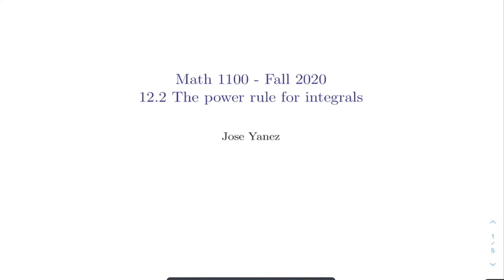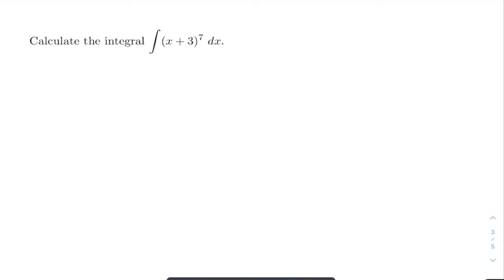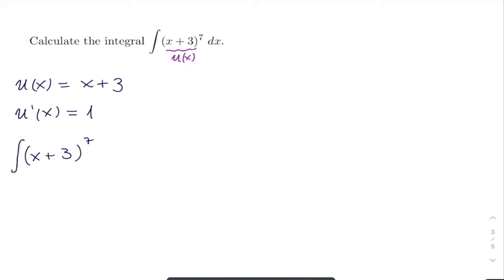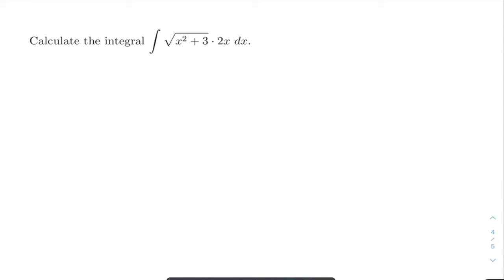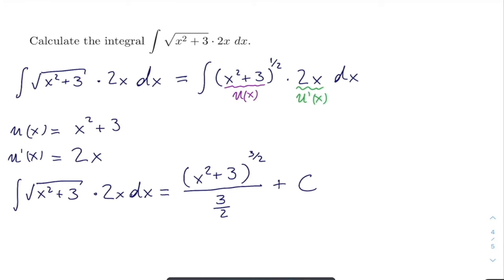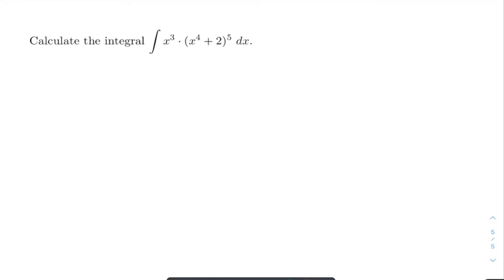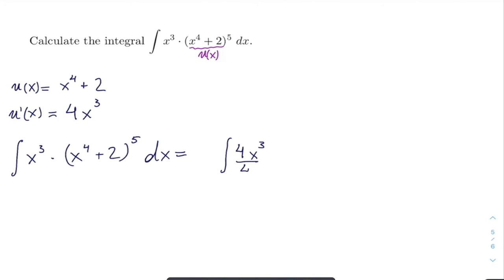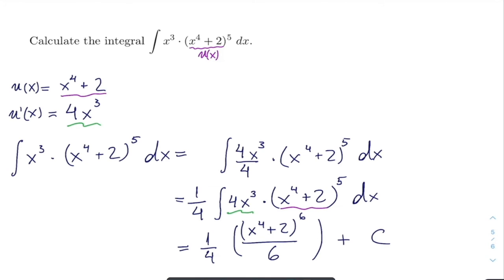Business Calculus: Power rules for integrals